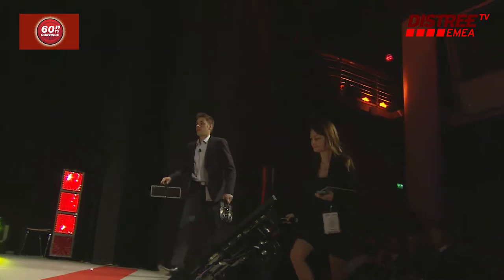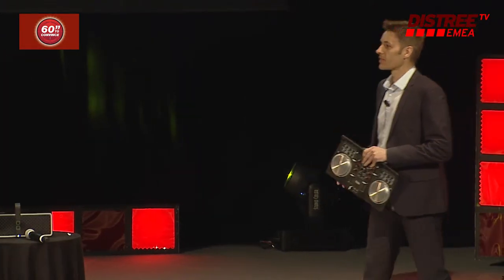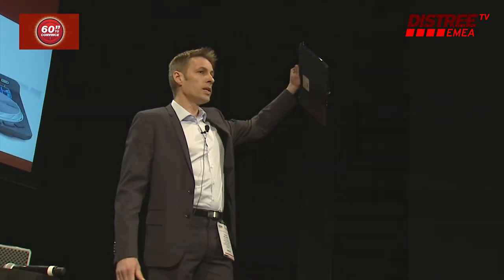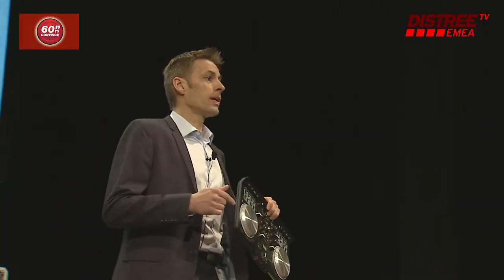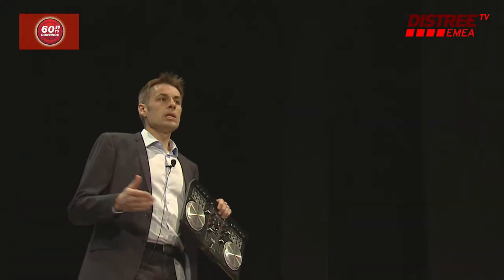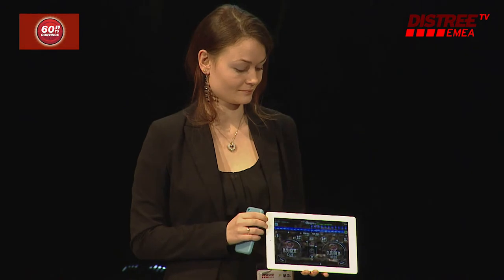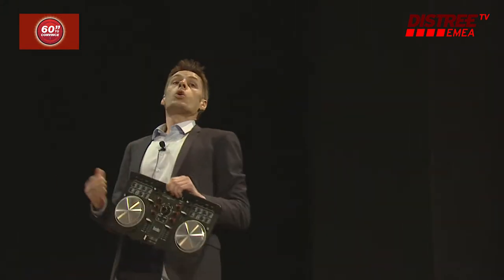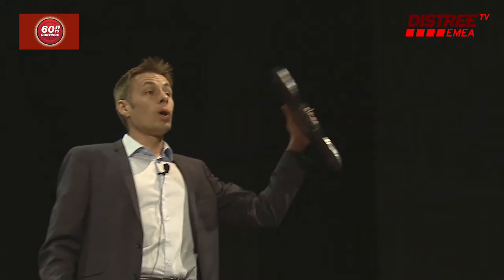DISTREE EMEA 60 Seconds HERCULES